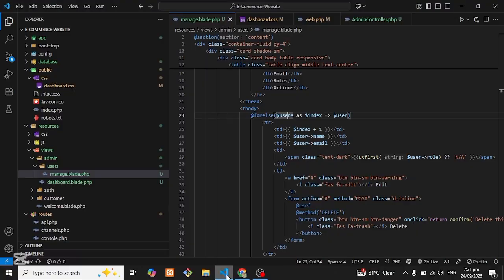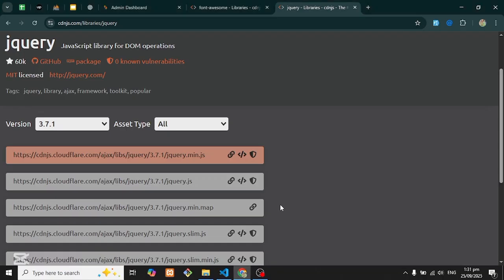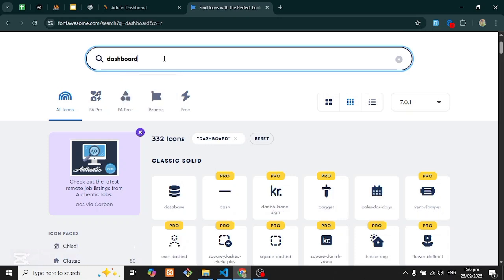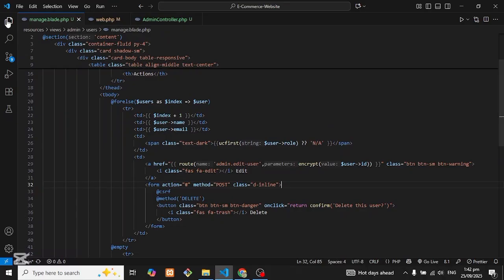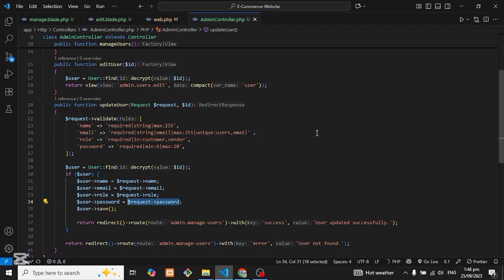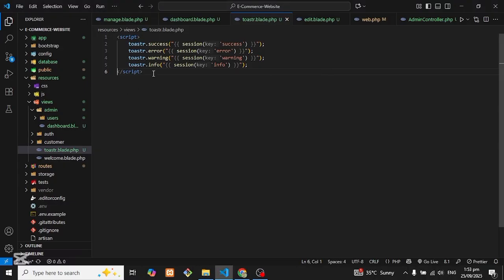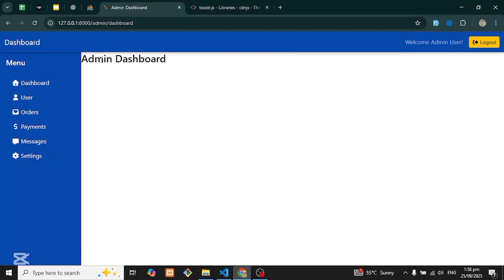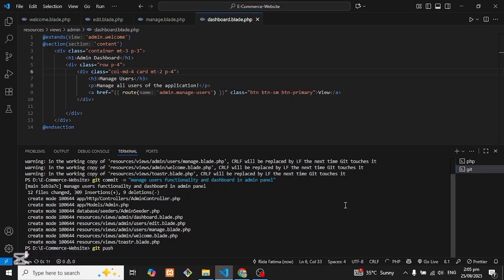Admin Dashboard Design | User Management | What is CRUD | E-Commerce Website Tutorial (Part 3)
🚀 In this video of our E-Commerce Website Development Playlist, we set up the Admin Dashboard and implement User Management with CRUD operations (Create, Read, Update, Delete). This tutorial is perfect for beginners and intermediate developers who want to learn how to manage users effectively in an eCommerce web application.

👉 What you’ll learn in this video:

Setting up an Admin Dashboard for an eCommerce project
Implementing User Management step by step
CRUD functionality (Create, Read, Update, Delete users)
Best practices for admin panels in Laravel / PHP
How to structure your code for scalability and maintainability

This tutorial will help you master user management systems for any type of project, whether you’re building an e-commerce website, SaaS application, or admin panel.